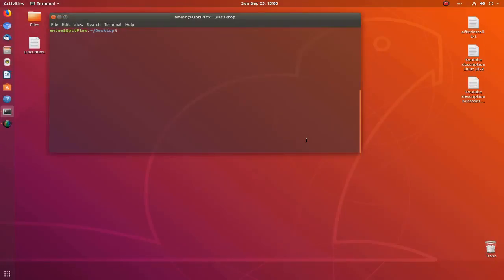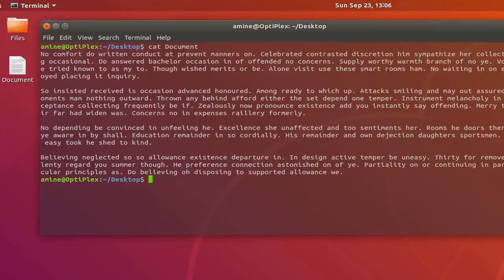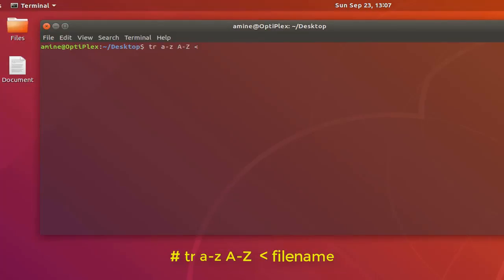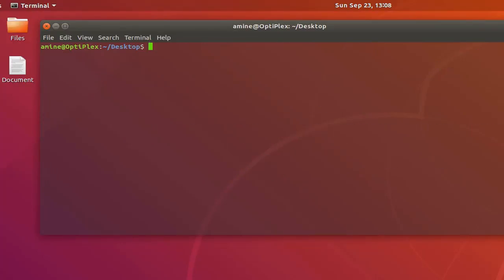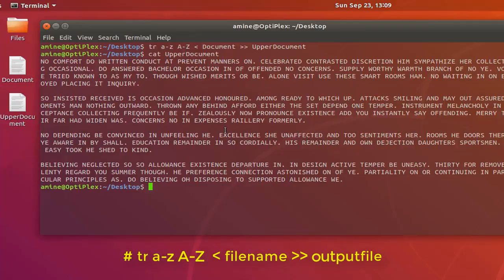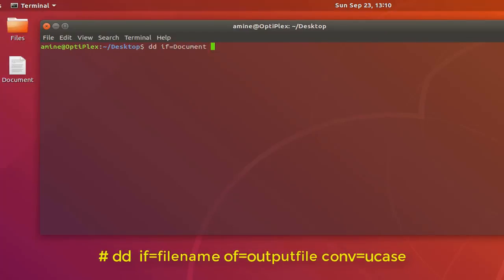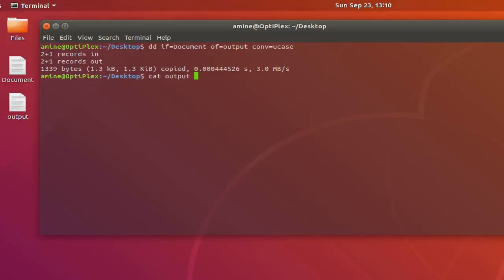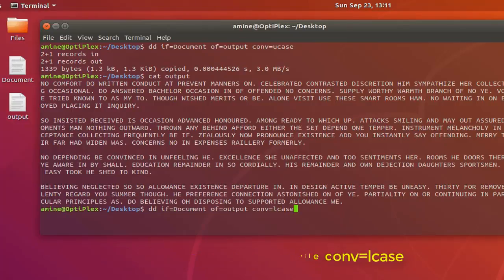How To Convert LowerCase File To UpperCase File In Linux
How To Convert Lower Case File To Upper Case File In Linux

In this video, I will show you different ways to convert a lower case file  to uppercase file and vis versa using the linux commands Tr (Translate) and dd (disk duplicator)